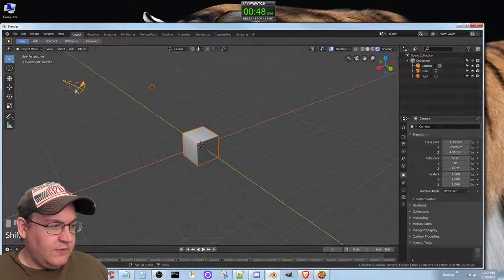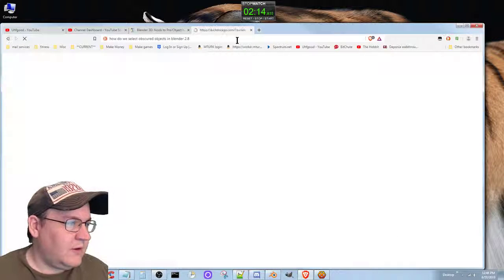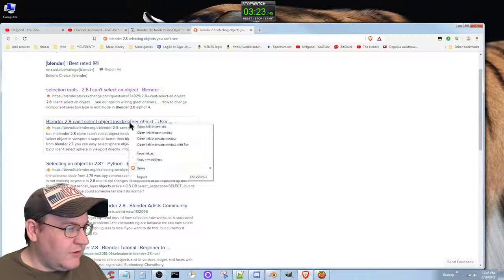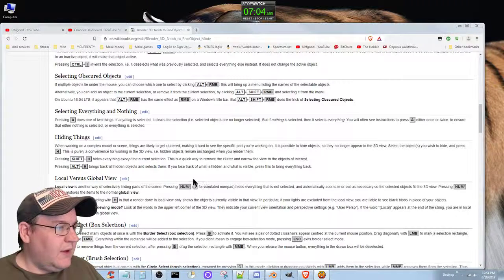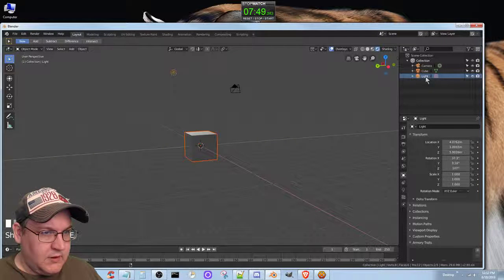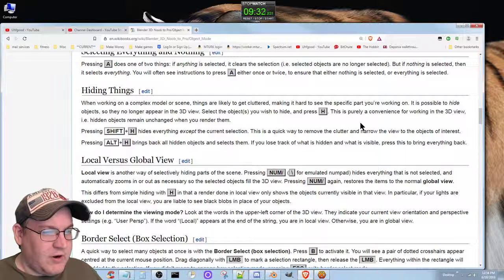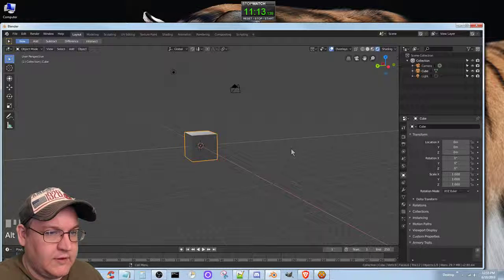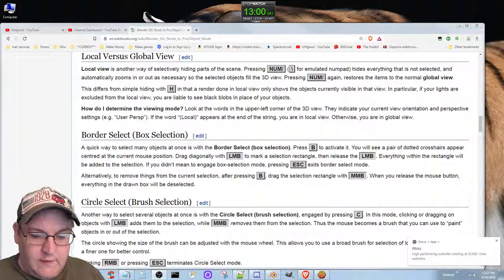[Blender 2.80] Enchanted Lands Devlog #190 - Blender 3D: Noob to Pro 26 - Another selection perhaps?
Even more selection/deselection fun.